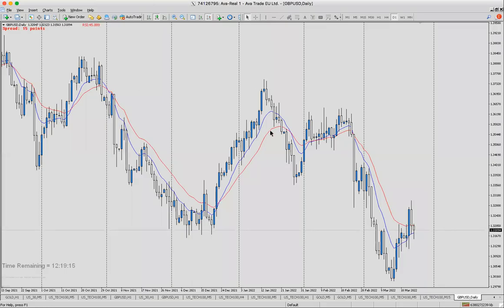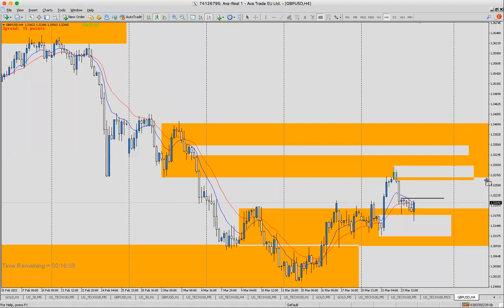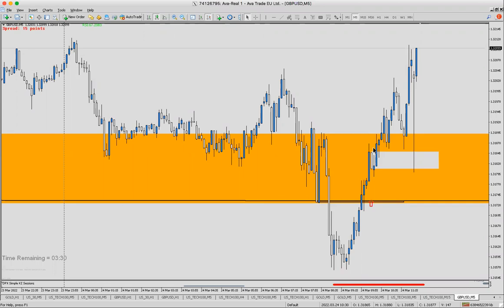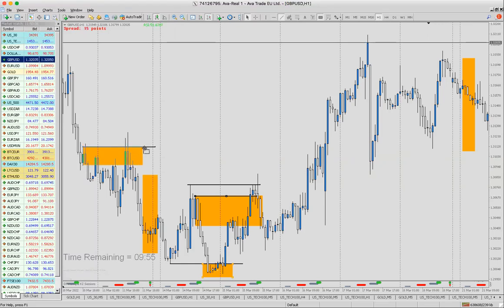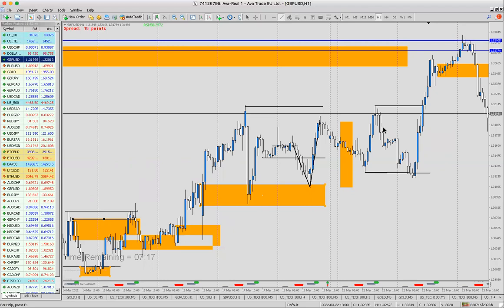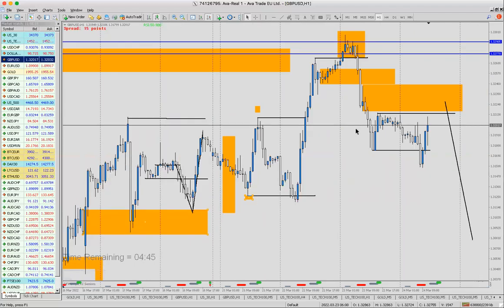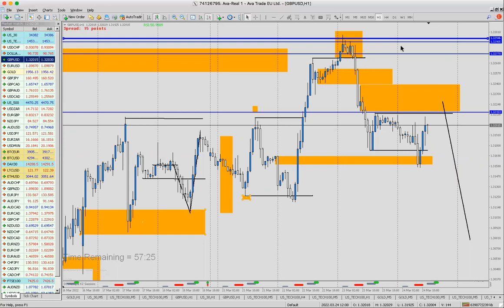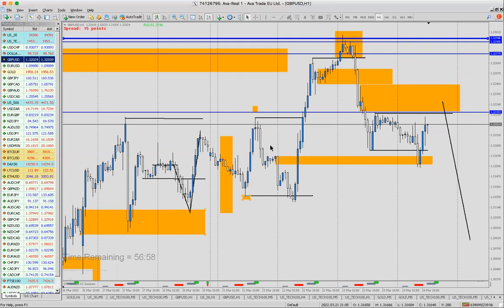TRADING MASTERY LIVE 4 - Pure Smart Money Price Action Reading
Hope you enjoyed the value you got with us so far we have so much to give.

Are you looking to become a consistent profitable trader?
and looking for 24hr support in the process come join our trading family.

To learn our SAFETY TRADE with a 9/10% win rate
DM us "SAFETY TRADE" on INSTAGRAM you will be able to trade this simple reliable way in no time.
Our students are understanding this in days.

ZT

TRADING MASTERY LIVE 3  -  Pure Smart Money Price Action Reading